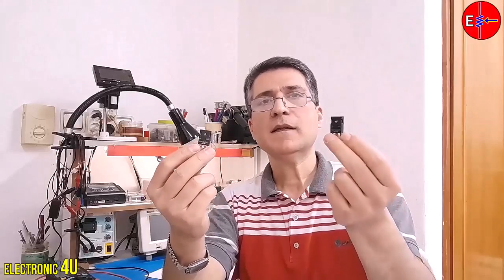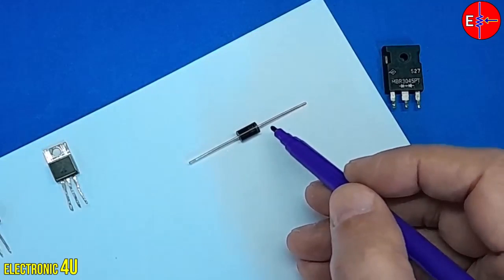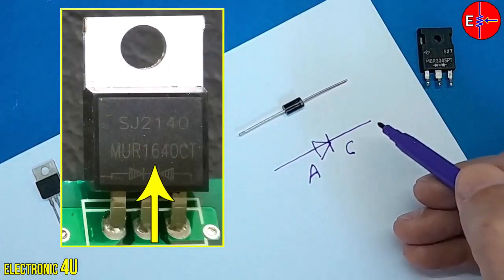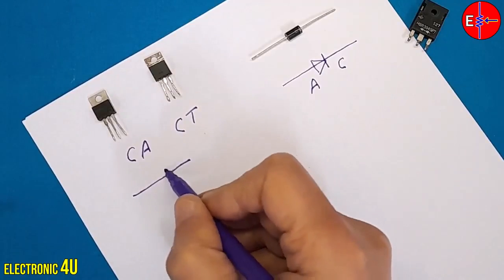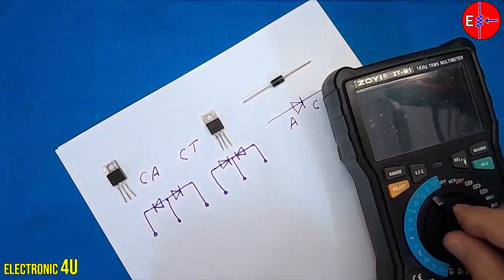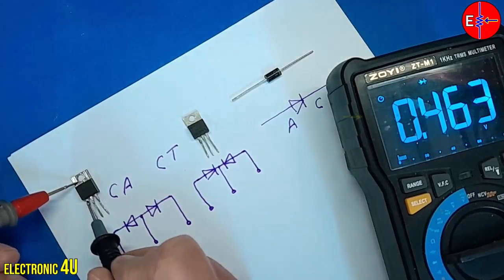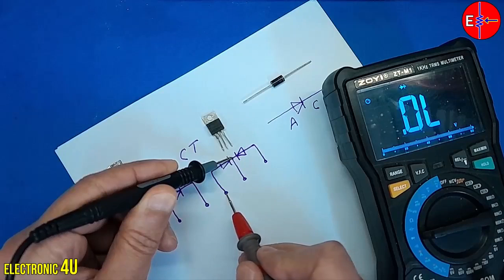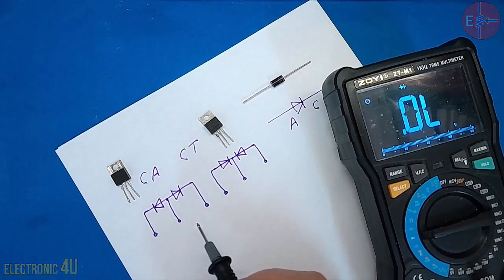What is the meaning of CT and CA on diode?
There are different types of diodes. Diodes play a very important role in electronic circuits. In some diodes, there are two letters at the end of the diode that indicate the type of diode. For example, CT and CA.
These letters represent common anode or common cathode. With the help of a multimeter, we can easily identify the type of diode. Often, the connection type of diodes is also shown as a symbol on the diode.
In this video, with the help of a multimeter, we will determine the type of ct and ca diodes and at the end we will test both types of diodes.It is very important to place the multimeter probes on the diode pins. We should always see the numbers on the multimeter from one direction. If we see a number on both sides, it means that the diode is damaged. So pay attention to the correct direction of the probes.

00:00 Meaning of ct and ca in diodes
01:01 meaning of anode and cathode in diode
01:25 An example of numbers and letters on a Schottky diode
02:10 Schottky diode schematic ca
02:36 Schottky diode schematic ct
03:10 Ca diode test with multimeter
04:16 CT diode test with multimeter